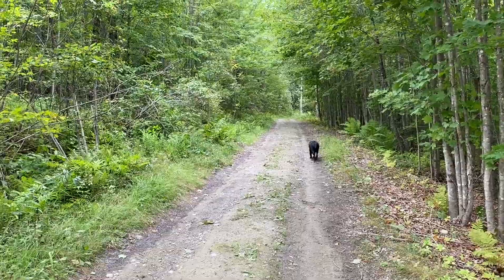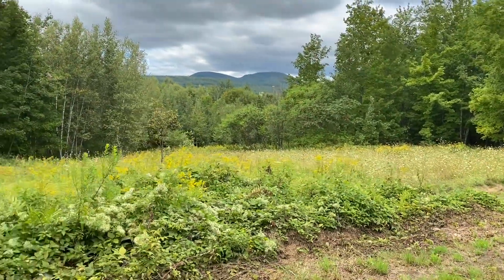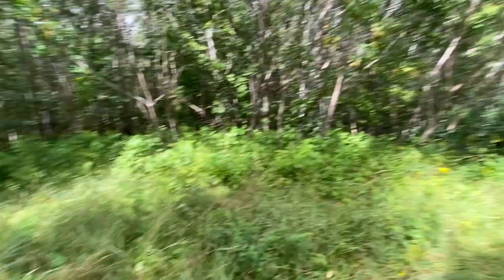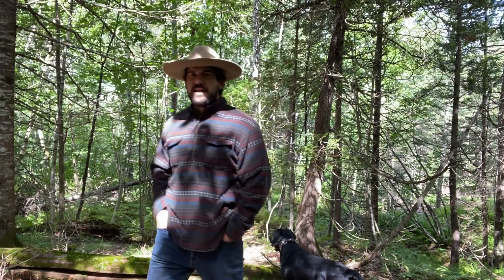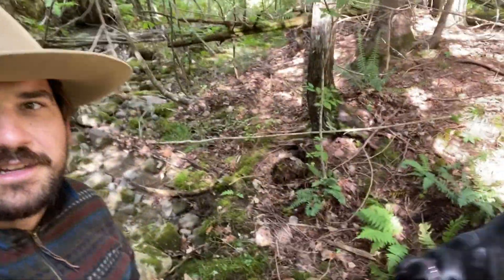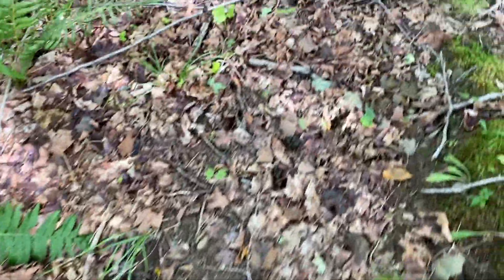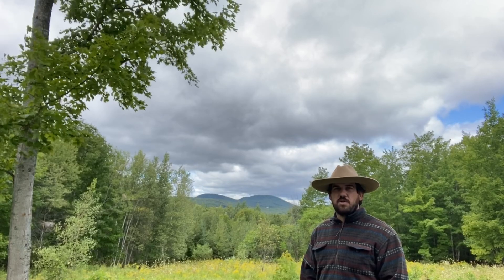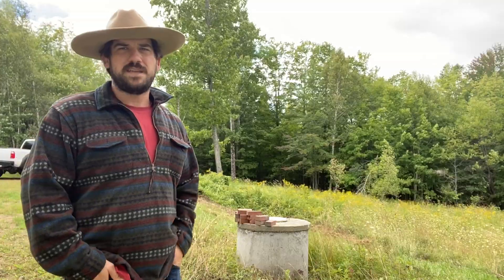Land For Sale in Farmington | Maine Real Estate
SOLD | $55,000 | 182+188 Music Road, Farmington ME | MLS# 1467610

This piece of property located at 182 Music Road offers the best of both worlds...convenience AND privacy! Located just minutes from the creature comforts of downtown Farmington -- Maine's foremost four-season destination and gateway to the western mountains -- sits 14.8-acres of rural, recreational land ready for you to play on (think four-wheeling excursions, primitive camping/hiking, and mountain biking) in total seclusion.

Call Spencer Wood at (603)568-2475 for more info on this recreational land lot in Franklin County, Maine.